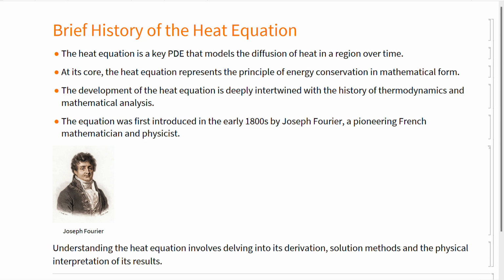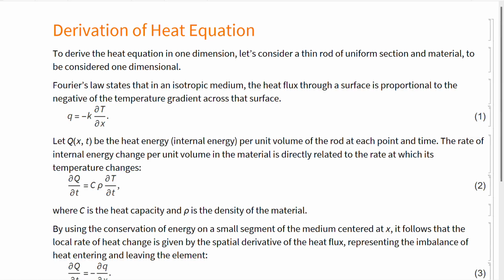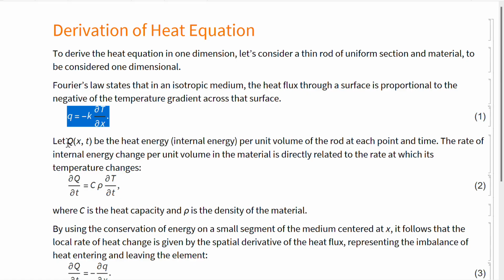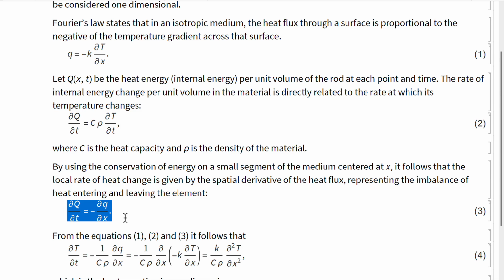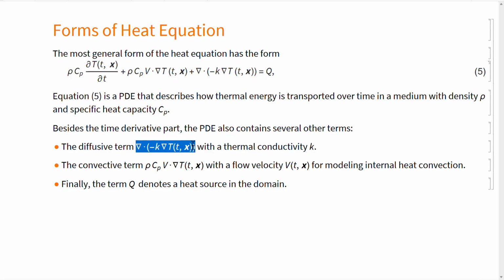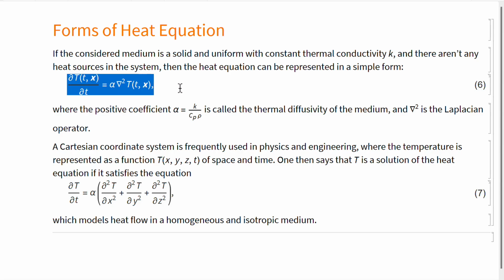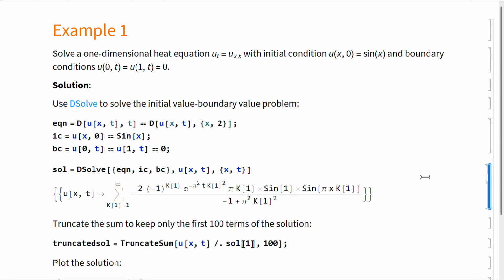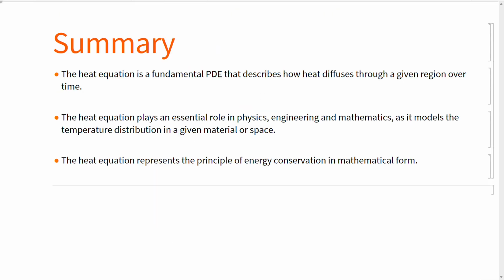Introduction to the Heat Equation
Learn about the history, derivation and different forms of the heat equation as well as its applications in physics, engineering and mathematics. An example problem shows how to solve the heat equation in one dimension.

Presenter: Aram Manaselyan, Kernel Developer, Wolfram Research